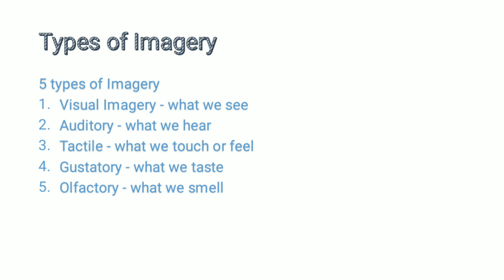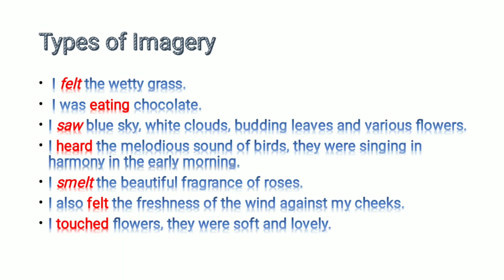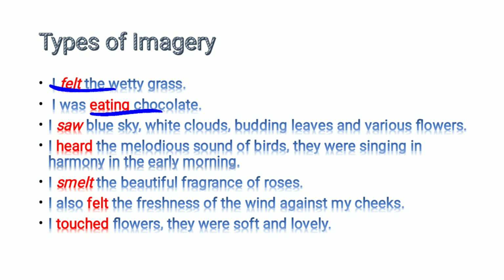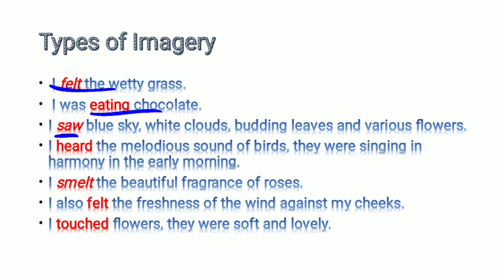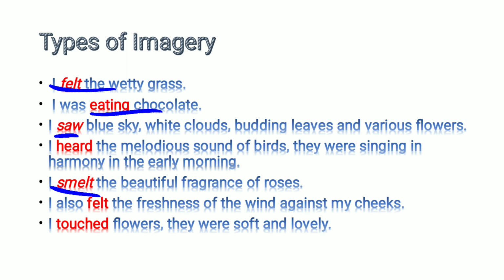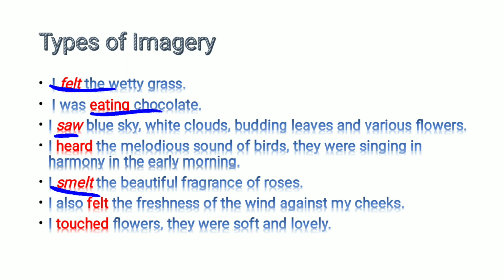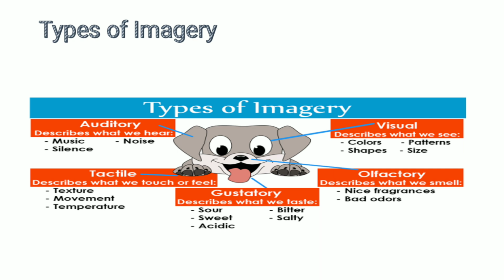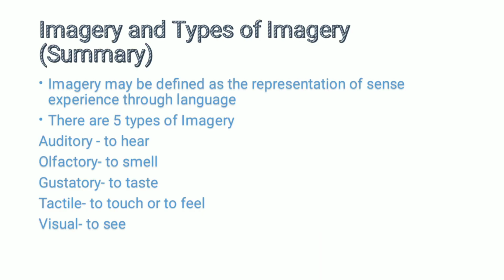Imagery | Types of Imagery | Figure of Speech | Examples of Imagery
“You know what guys. It was the season of spring, one of my favourite seasons. In the spring I was walking in the garden and I felt the wetty grass at that time I was eating chocolate too. The day was precious, I saw blue sky, white clouds, budding leaves and various flowers. I heard the melodious sound of birds, they were singing in harmony in the early morning. Then I smelt the beautiful fragrance of roses. and I also felt the freshness of the wind against my cheeks. I touched flowers, they were soft and lovely.”

After reading the story.What picture do you see in your mind when you read this? You probably imagined

So, throughout your imagination you using your senses create some images.Yes, Images which are created in your mind through language, involving all your senses is known as imagery.Or in other words Imagery may be defined as the “Representation of sense experience through language” In imagery, writers use Images to create a “mental picture”

5 types of Imagery
Visual Imagery - what we see
Auditory - what we hear
Tactile - what we touch or feel
Gustatory - what we taste
Olfactory - what we smell

 I felt the wetty grass.
 I was eating chocolate.
I saw blue sky, white clouds, budding leaves and various flowers.
I heard the melodious sound of birds, they were singing in harmony in the early morning.
I smelt the beautiful fragrance of roses.
I also felt the freshness of the wind against my cheeks.
I touched flowers, they were soft and lovely.
Imagery is the construction of details used to create mental Images in the mind of the reader through visual senses as well as the sense of touch,smell, taste or sound.